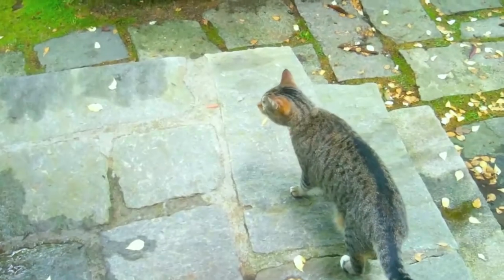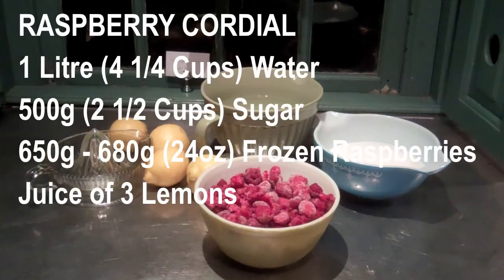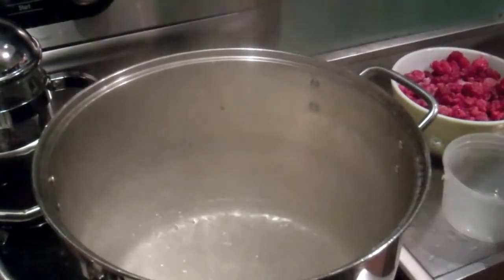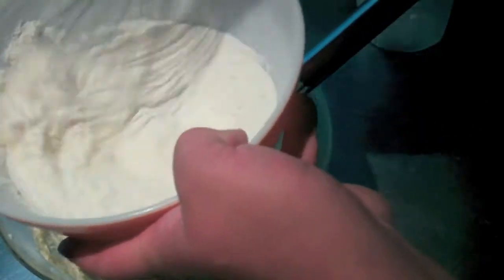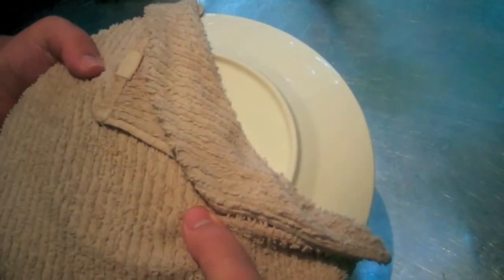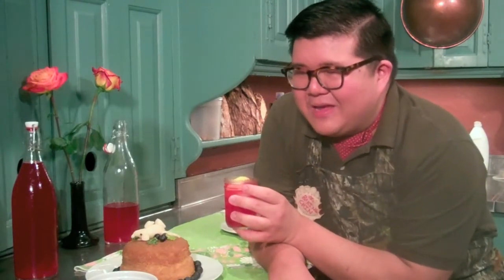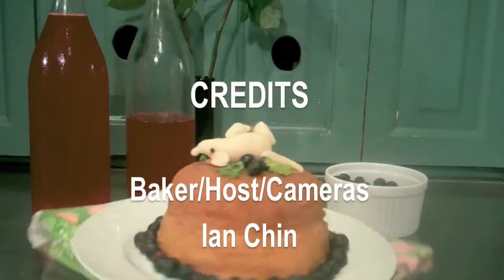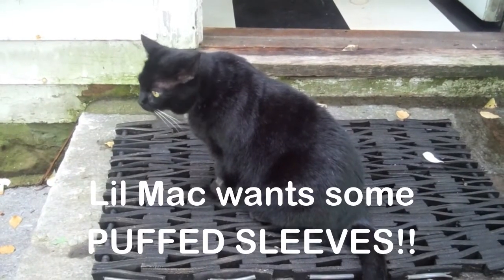The Baking Chin Ep. 32: "Recipes Inspired by Anne of Green Gables"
This week we have a special treat -- recipes inspired by one of my favorite books -- "Anne of Green Gables"! Today we're making a maple sponge pudding, complete with a certain "garnish", and of course, Diana Barry's favorite -- raspberry cordial! These are nice, light, and tasty for the summer, or in fact, any time of the year. Remember, you're never safe from surprises until you're dead!

RASPBERRY CORDIAL
1 Liter (4 1/4 Cups) Water
500g (2 1/2 Cups) Sugar
650g - 680g (24oz) Frozen Raspberries

For the cordial, let seep overnight in the refrigerator before straining into sterile containers.

MAPLE SPONGE PUDDING
150g (1 Cup) Flour
150g (3/4 Cup) Butter
50g (3Tbsp + 1 Tsp) Brown Sugar
100g (1/2 Cup) White Sugar
Pinch Salt
15g (1 tbsp) Baking Powder
1 tsp Vanilla Extract (Optional, also do not substitute with Anodyne Liniment)
A Couple Tablespoons Maple Syrup

For the sponge pudding, gently boil/simmer for 2 hours, checking halfway through to check if you need to pour more water.

HAPPY BAKING!